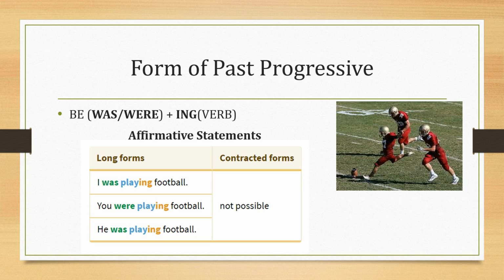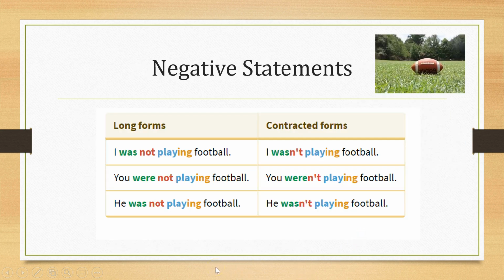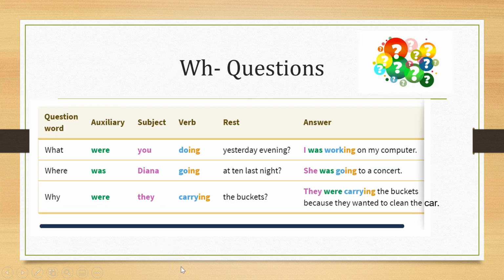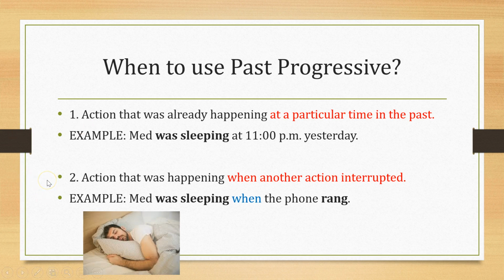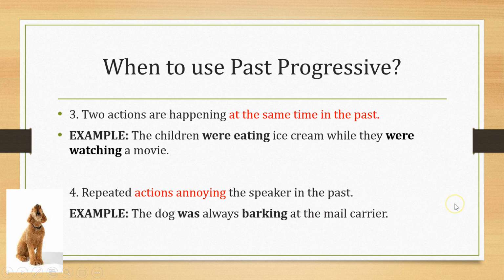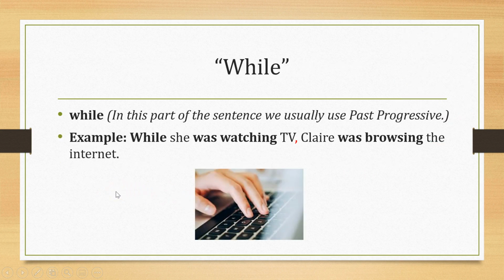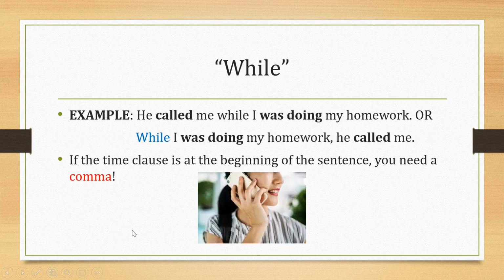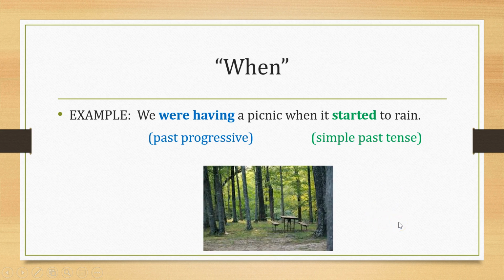The Past Progressive Tense in English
This video will talk about how to write, and use the Past Progressive (Continuous) tense.

Opps! 11:00 p.m.! Not 10:00 p.m.  Sorry for the mistake. 🤣